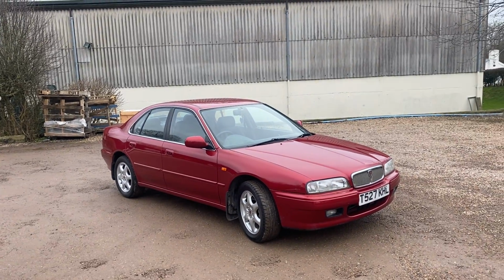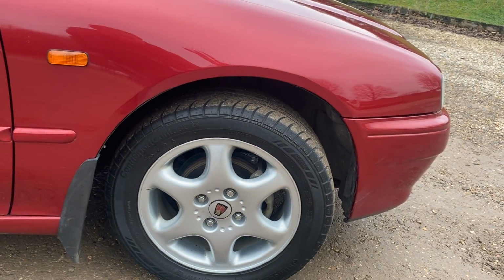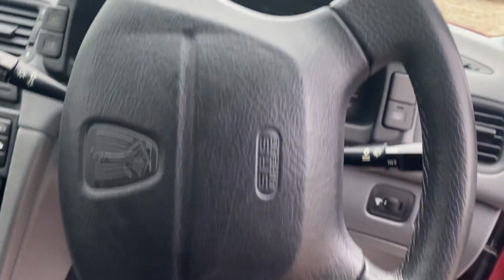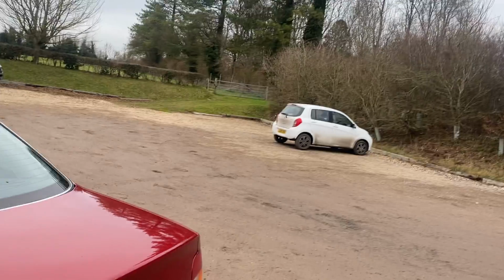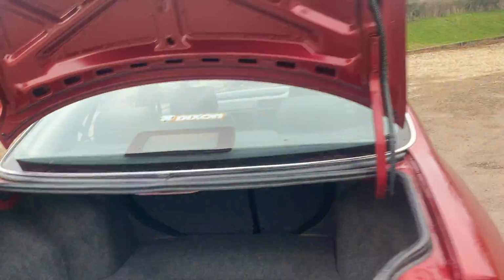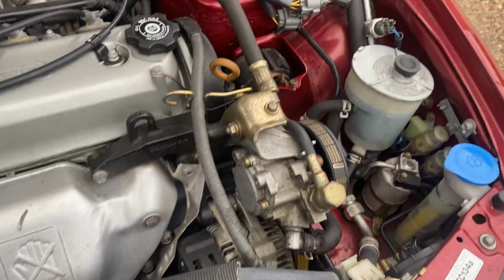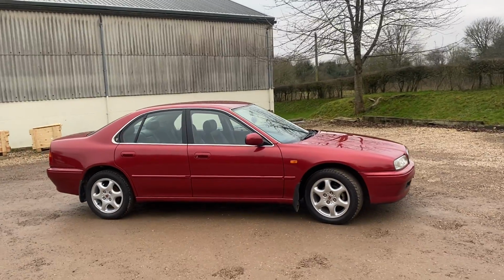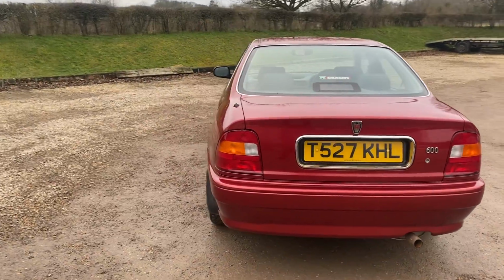Rover 618i S 1999 23k - PB Classics